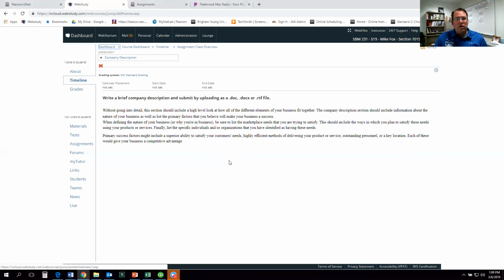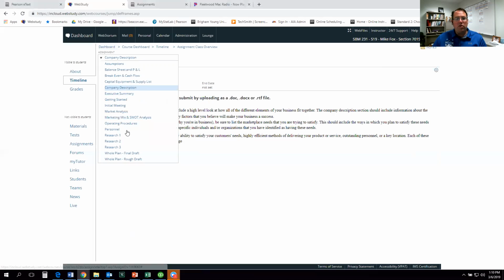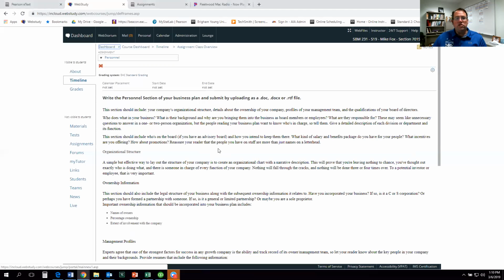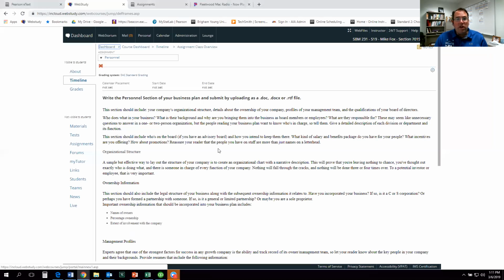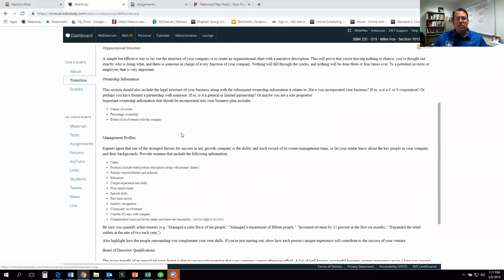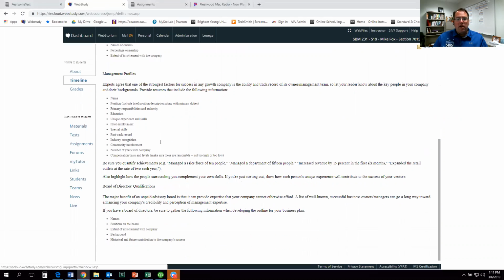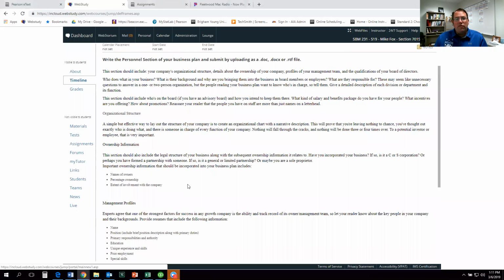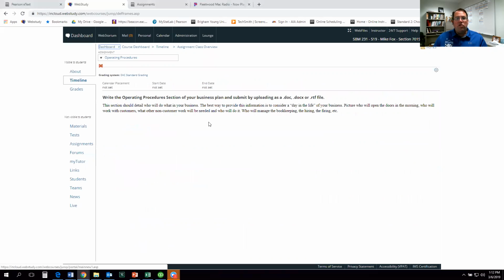SBM 231 Company Info Intro Video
Introduction video to week 3 (Company Description, Personnel & Operating Procedures) of SBM 231.